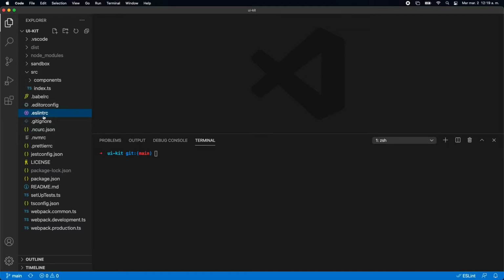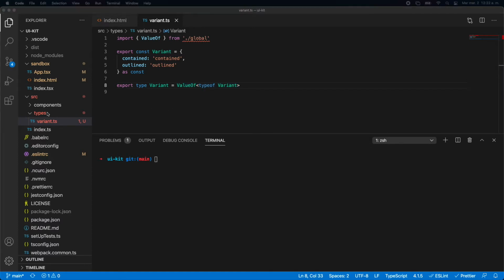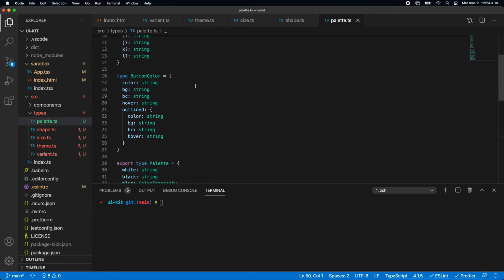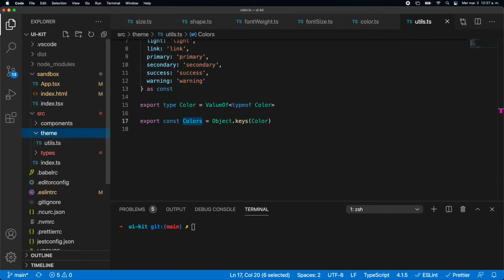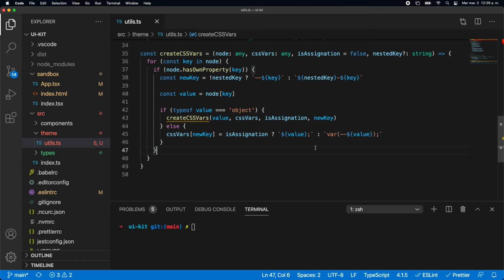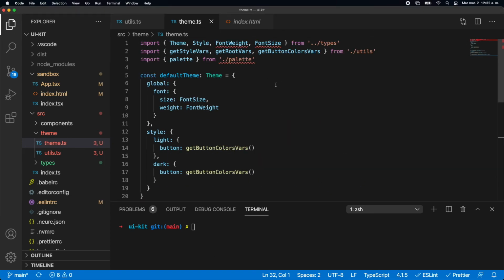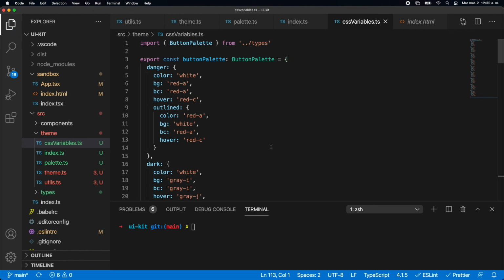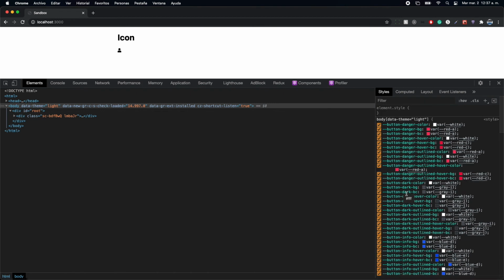53. How to build a Headless CMS with TypeScript, React, GraphQL & Node: Theming System - Part 1